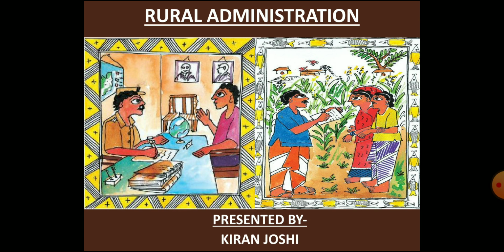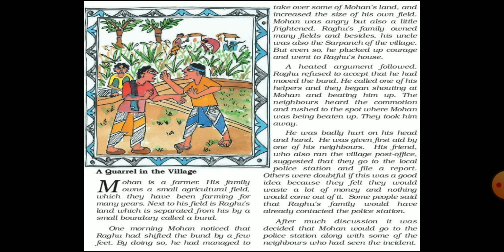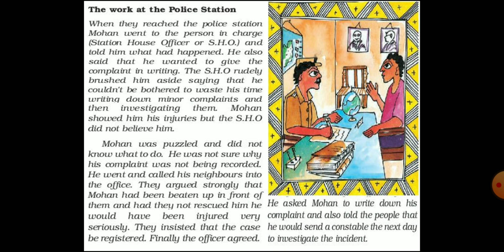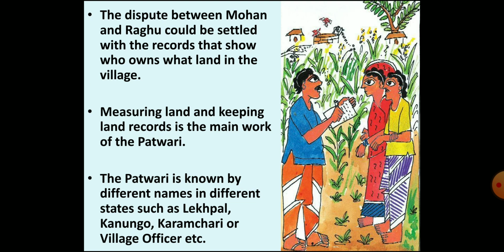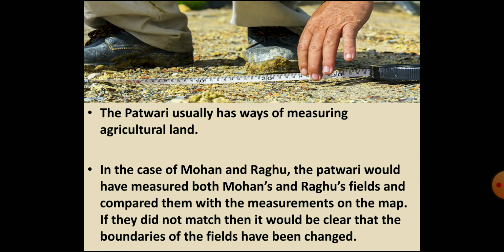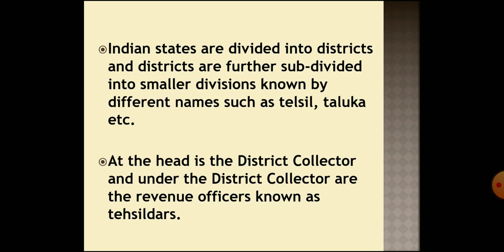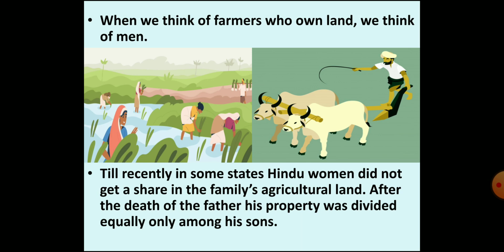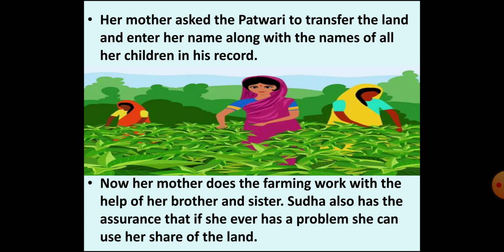Rural Administration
Class VI Civics
Chapter 6: Rural Administration